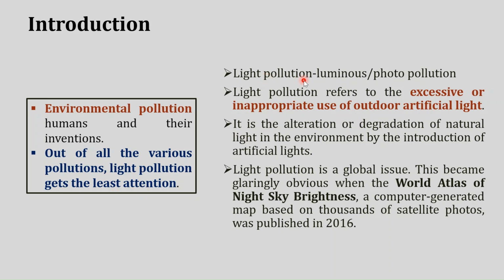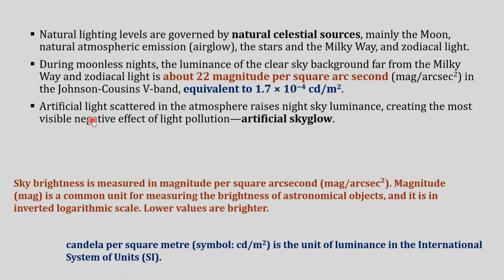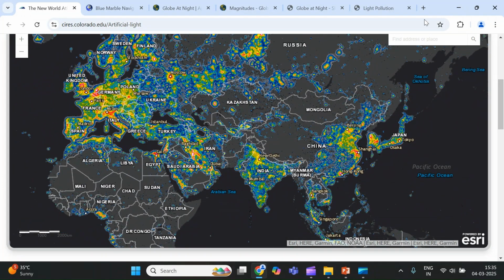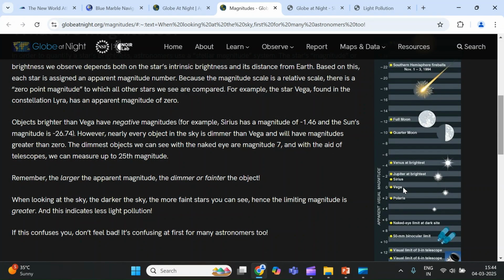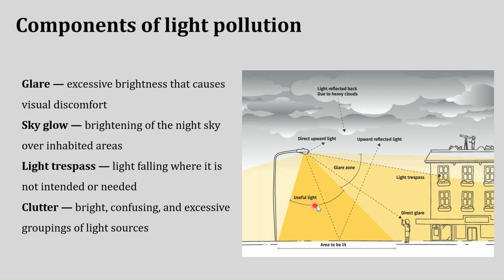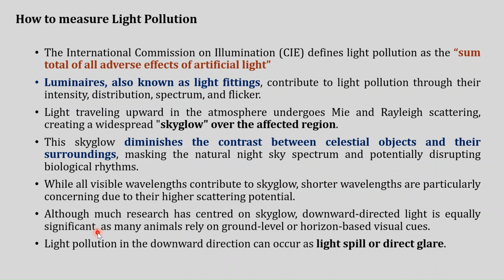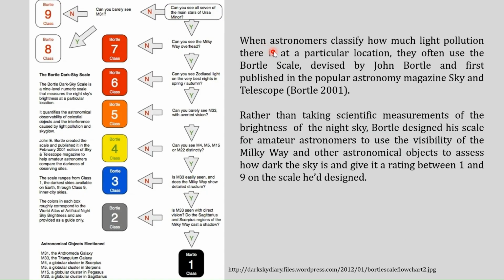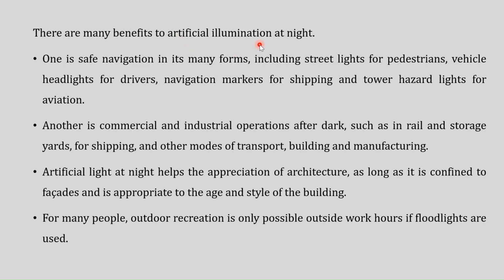Light Pollution L1: Introduction | Environmental Science | UGC NET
Light pollution is excessive artificial light that obscures the night sky, disrupts wildlife, and affects human health. It includes skyglow, glare, light trespass, and clutter. It is mainly caused by urbanization and poor lighting design.

The Bortle Scale (1-9) measures sky brightness, with 1 being the darkest and 9 the most light-polluted.